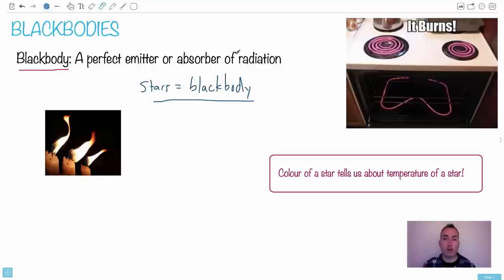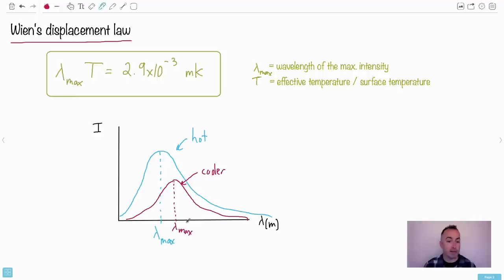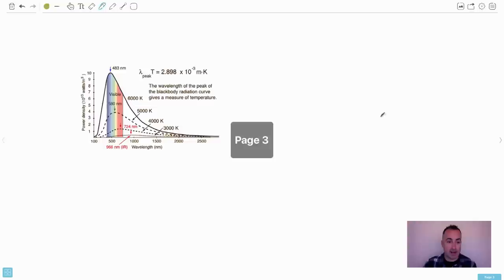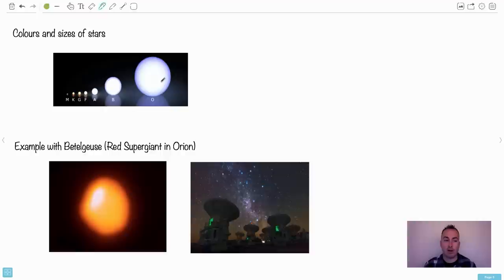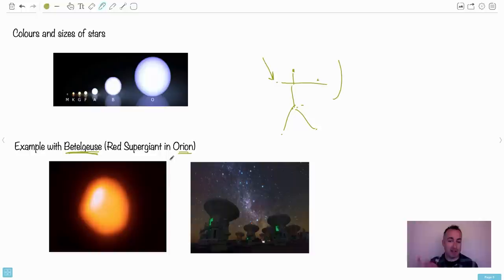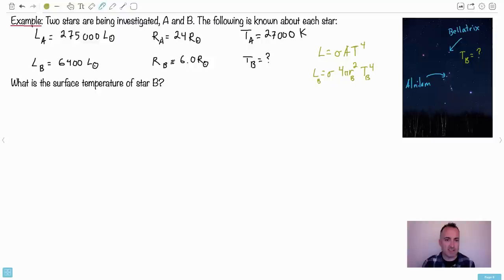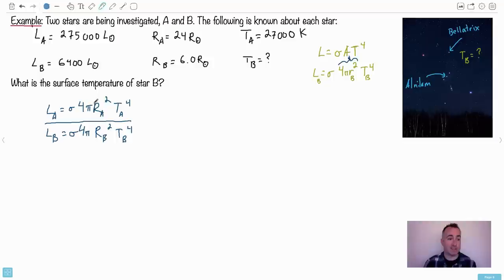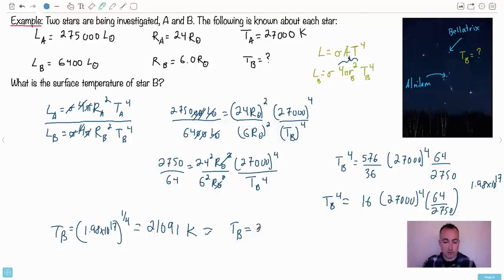Blackbodies [IB Physics SL/HL]